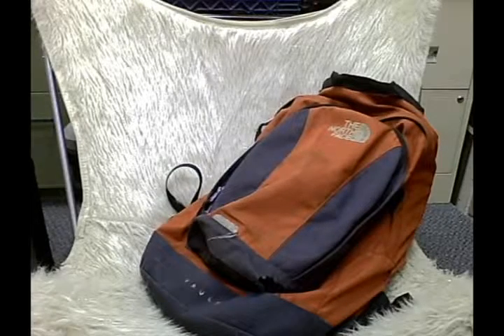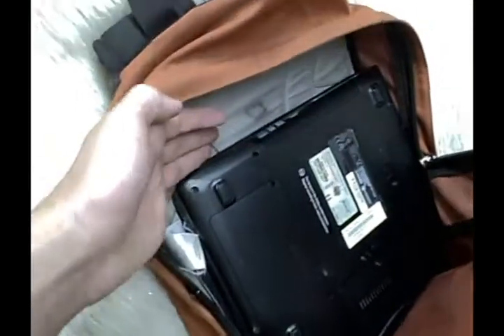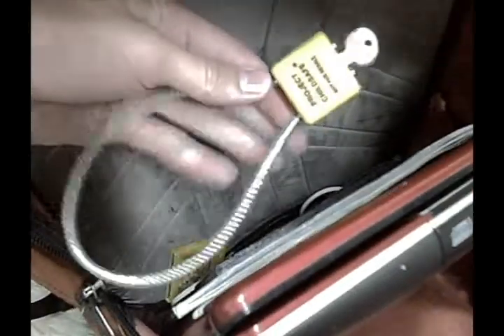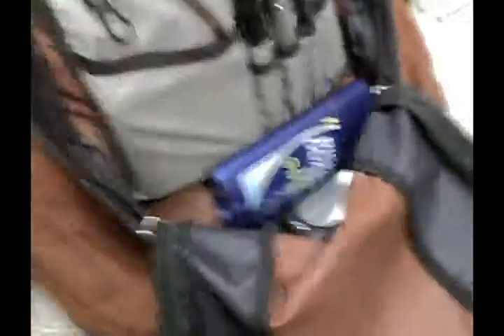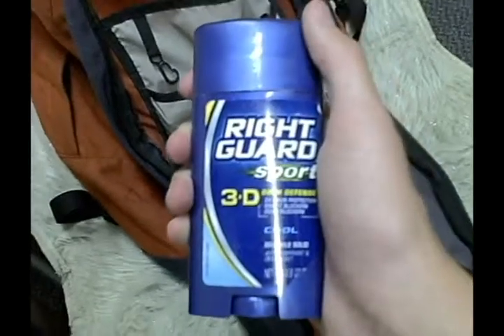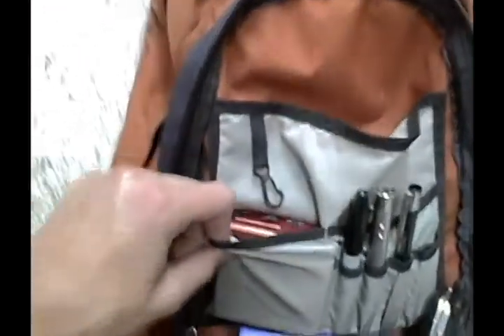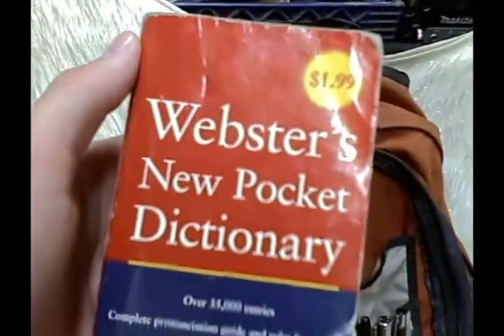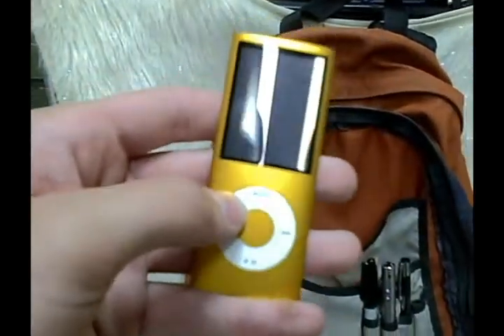My Back Pack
This video is about... well "My Back pack" it isn't a back pack hack video, it's just a video that gives you ideas on interesting things you can carry in you back pack during the summer.